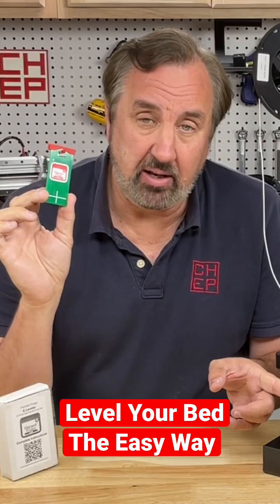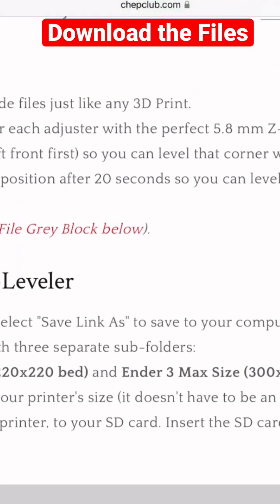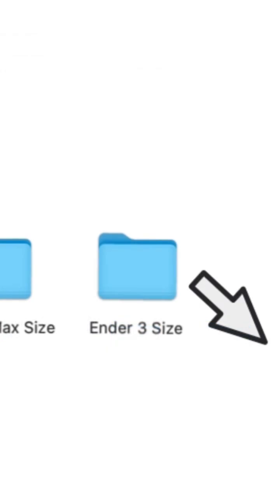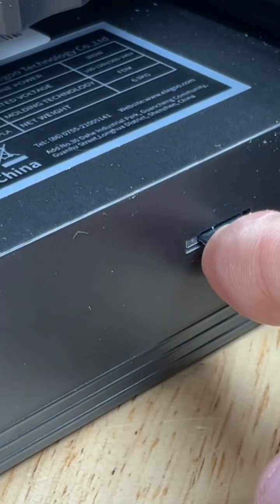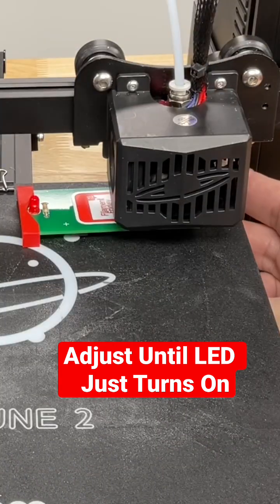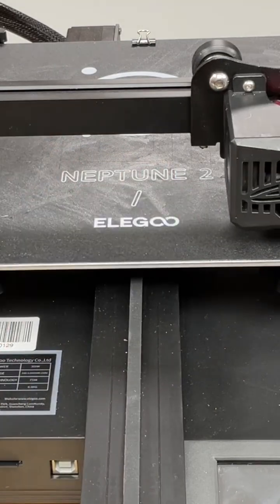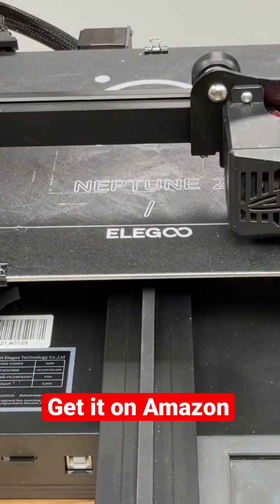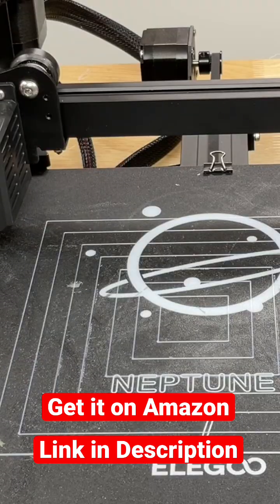Easy Way to Level Your 3DPrinter using the FilamentFriday E-Leveler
Level you 3D Printer Bed the Easy way with the Filament Friday E-Leveler.
Filament Friday E-Leveler 2 for Bed Leveling: